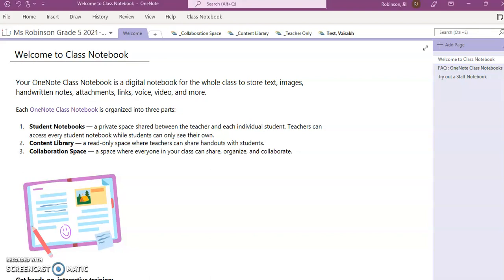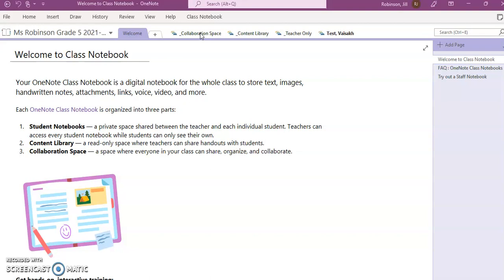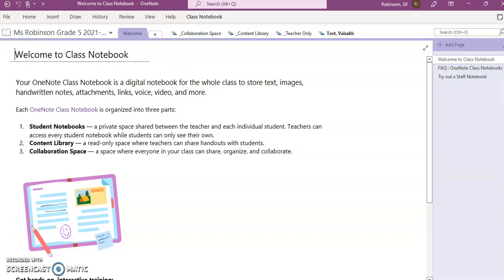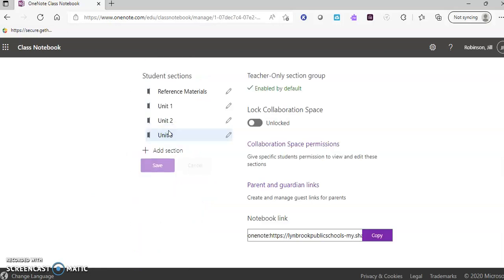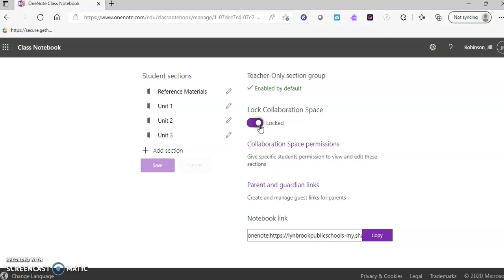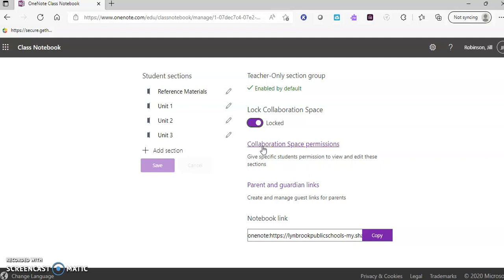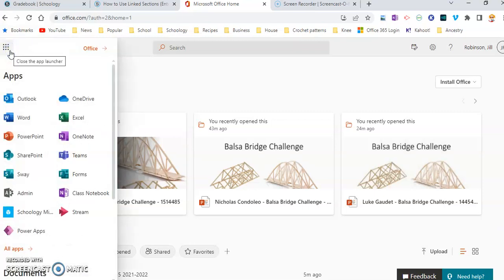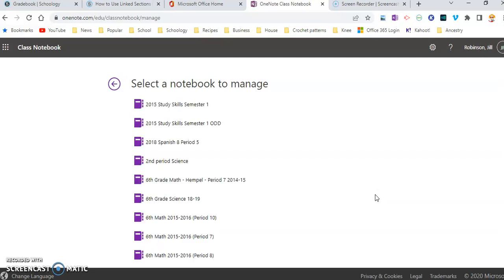OneNote Class Notebook - Locking the Collaboration Space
Learn how to make the 'collaboration space' notebook section read-only to students.  A helpful notebook management feature.